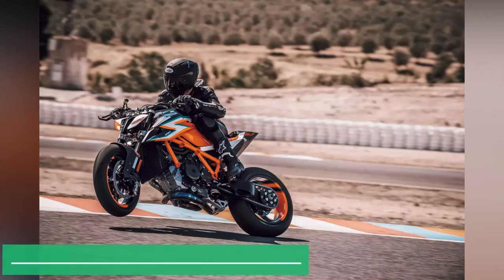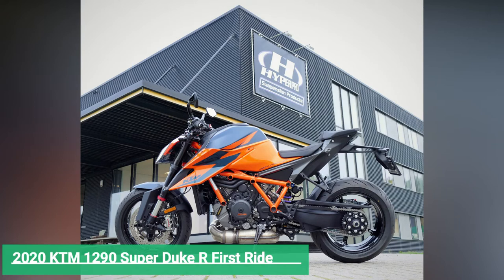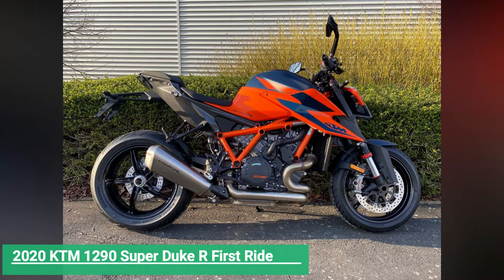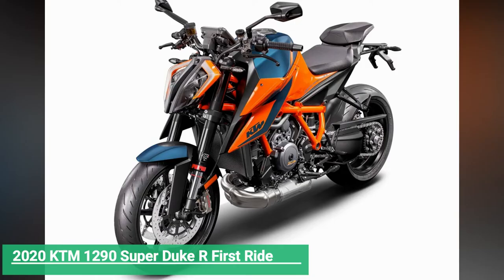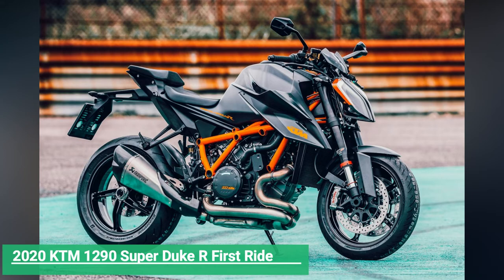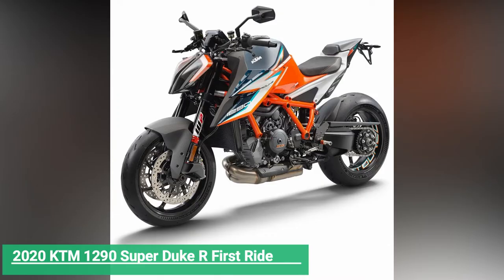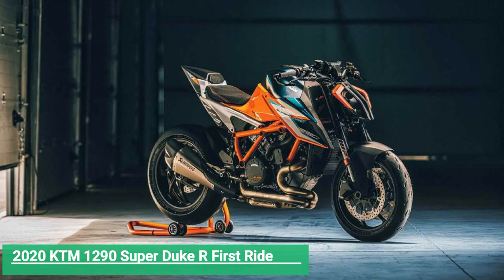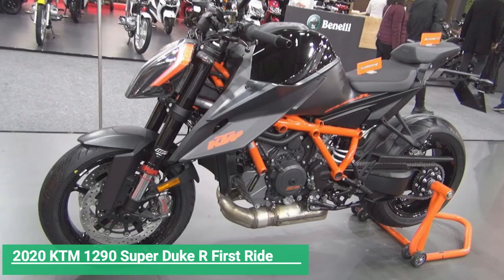2020 KTM 1290 Super Duke R First Ride - The Beast 3.0 Delivers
Caught myself subconsciously shifting weight forward over the keyboard when replying to an email invite to the 2020 KTM 1290 Super Duke R world press launch. The thought of chewing tire rubber aboard KTM’s leaner, meaner sport naked wheelie beast around Portugal’s Portimão Circuit, a thrilling 2.9-mile, 17-turn roller-coaster layout characterized by crested rises that are much like an IV bag of Red Bull!

Powering this third-generation 1290 Super Duke R (aptly dubbed “The Beast 3.0”) is the most powerful LC8 twin KTM has offered to date, all while meeting the challenge of tighter Euro 4/5 emissions regulations. Claimed output is 180 hp at 9,500 rpm (a 3 horse gain over its predecessor) with a broad torque spread peaking at 103 pound-feet at 8,000 rpm. Performance gains are attributed to the addition of showerhead injectors located atop each of the two intake funnels for improved air-fuel atomization at upper rpm.

Airbox volume has also been increased by 25 percent and is fed via a central air inlet now located between the headlights employing revised ducting to provide a more effective ram-air effect at speed than the previous model’s dual inlets. New high-output coils energize the dual spark ignition and the all-new exhaust system features a larger-diameter head pipe on the rear cylinder than that of the front cylinder to account for a difference in header pipe length. Despite the addition of a second catalyzer, exhaust system weight has been reduced 2 pounds.